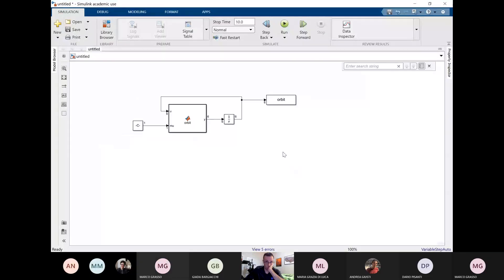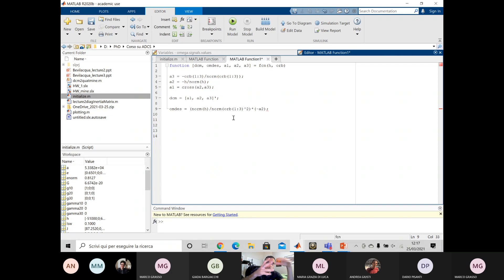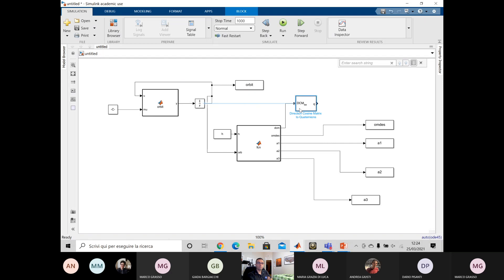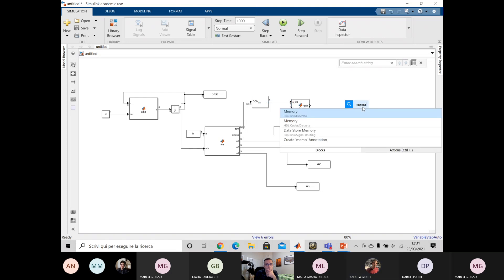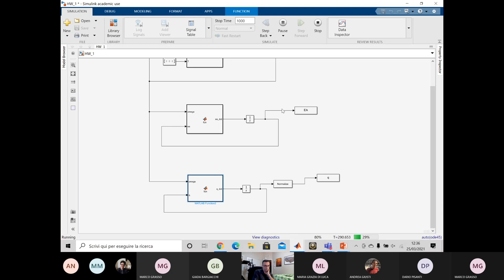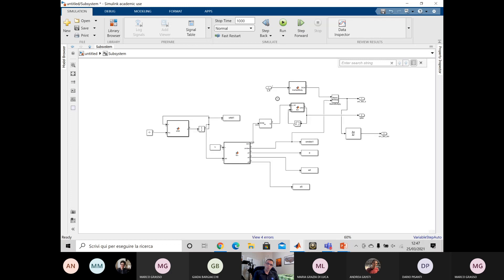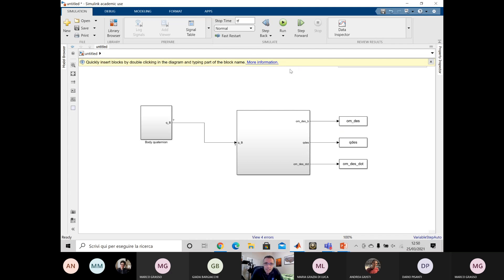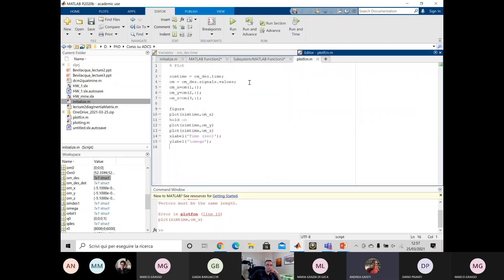Spacecraft Attitude Control via Momentum Exchange Devices (more simulink) - 11